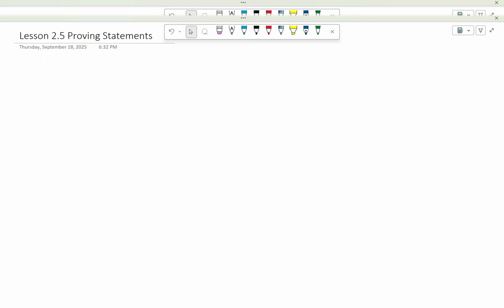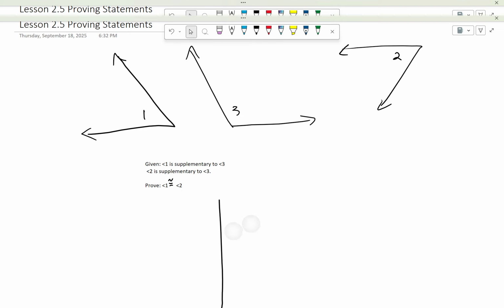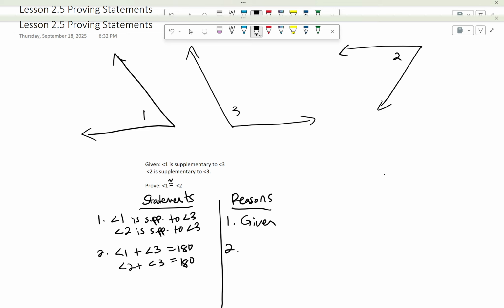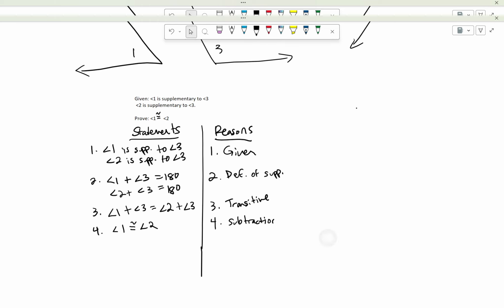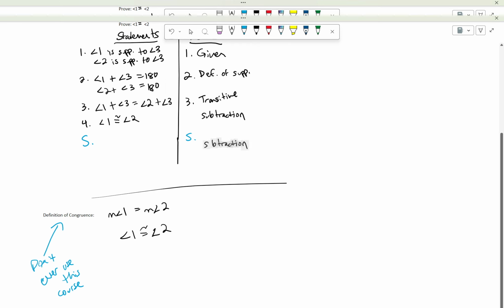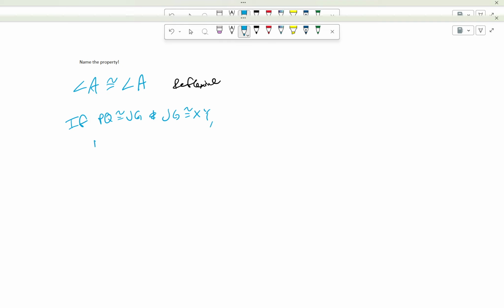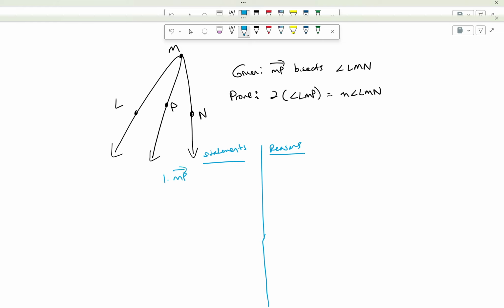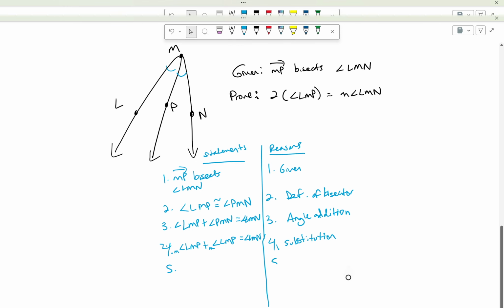Geometry Lesson 2.5 Proving Statements